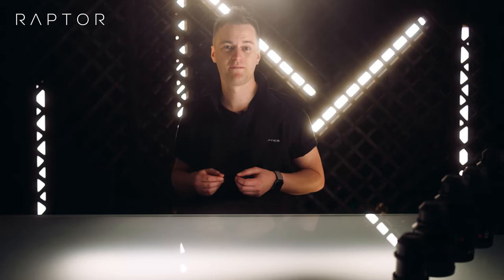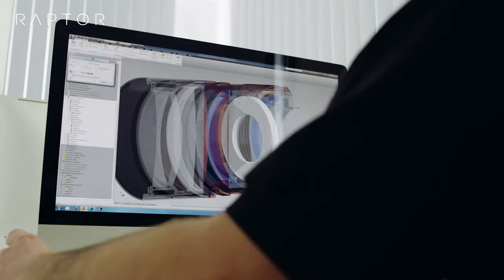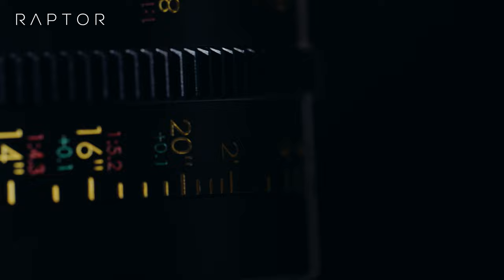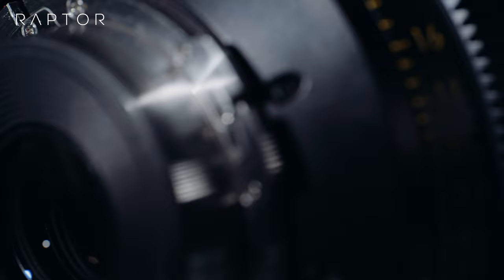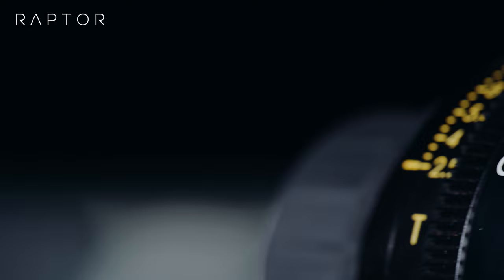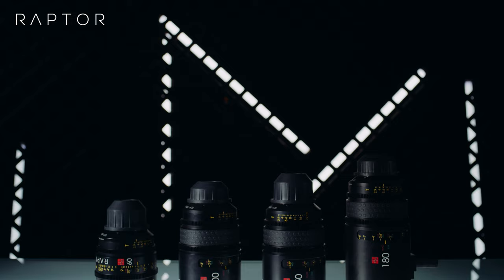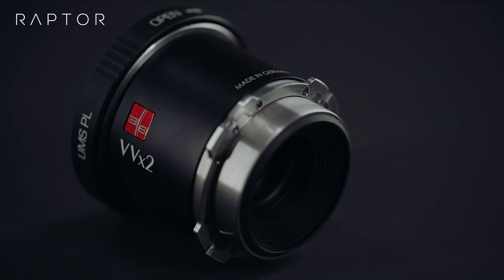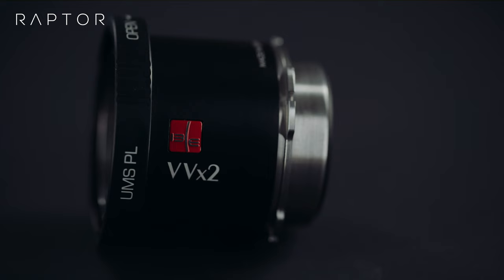Macro Cine lenses for sensors up to VV | ∞ to 1:1 magnification without changing setup & T2.9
The RAPTOR Macro set consists of four focal lengths: 60mm, 100mm, 150mm and 180mm. They feature full frame (24×36) coverage, 1:1 magnification, consistent T-Stop T 2.9 as well as robust and durable professional cine mechanics.

00:00 - About the RAPTOR Macro Cine Lens Family
00:40 - Who is IB/E Optics
01:24 - Focal lengths
01:50 - More information
03:00 - Minimum Object Distances
03:59 - APO color correction
04:09 - Velociter 0.8 Converter
05:48 - VVx2 UMS
06:45 - Outro

Large format sensors are here to stay. The ARRI LF, the RED Monstro, the SONY Venice and the Panavision DXL 2 are the most recent additions to the growing list of large format cameras. The larger sensors deliver a more organic look with an interesting bokeh due to the extremely shallow depth of field but to get the best performance from these sensors, lenses with image circles of at least 50mm are necessary to cover the complete area.

IB/E Optics´ RAPTOR lens family is up to the task. Currently, our product line consists of the RAPTOR Macro lens set.